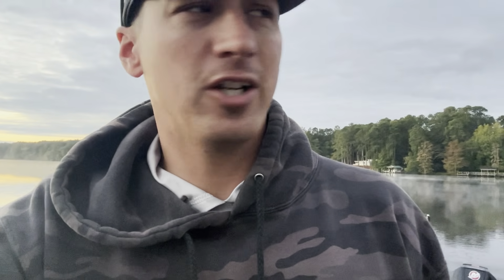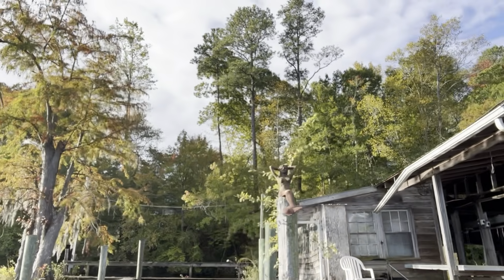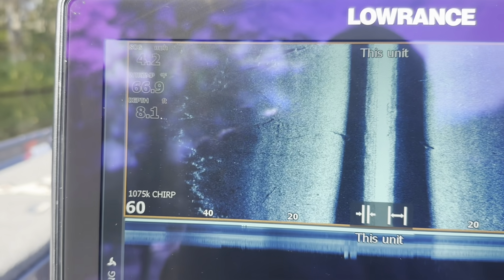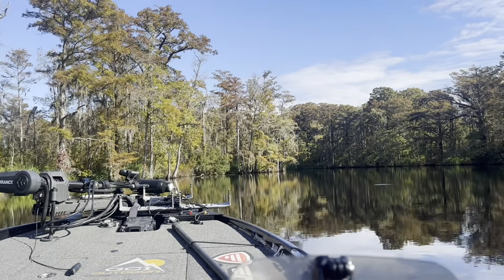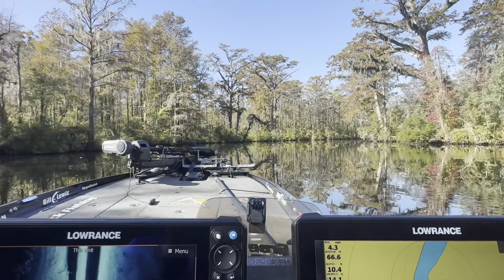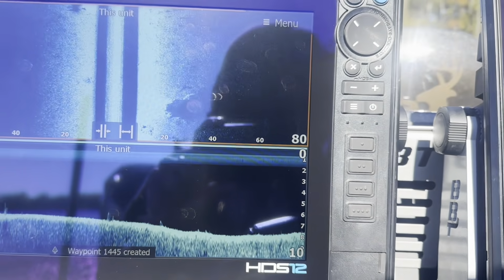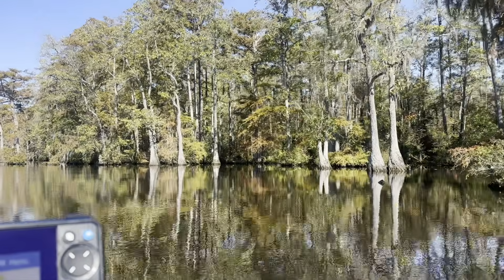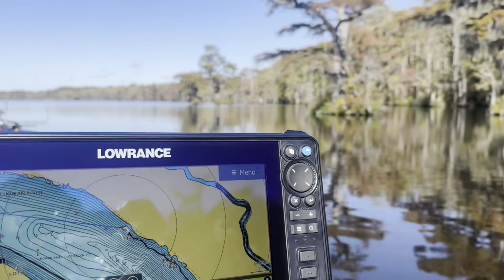Chowan River Bass Pro Tour Scouting Trip: Lowrance SideScanning Tips and Tricks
Gear Used:

Favorite Fishing Rods and Reels